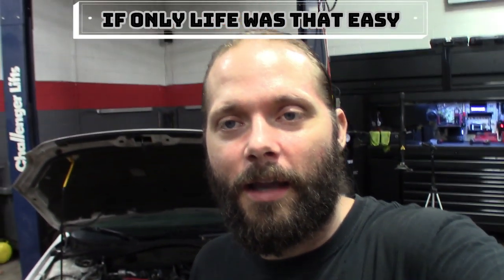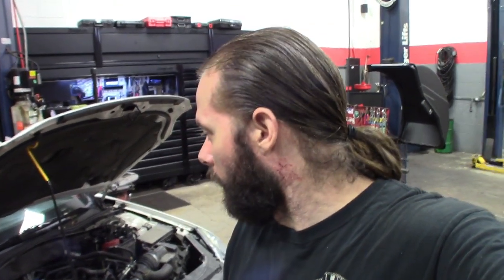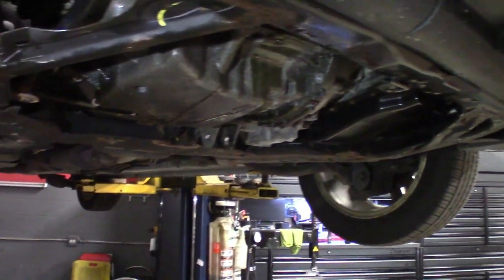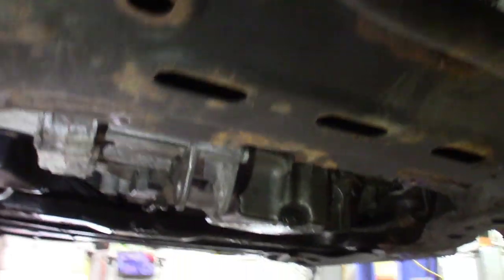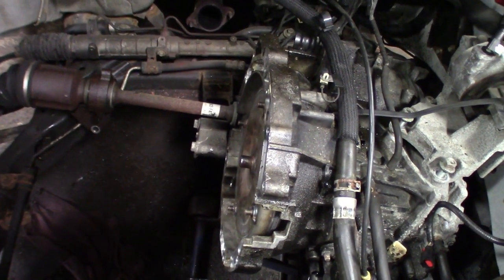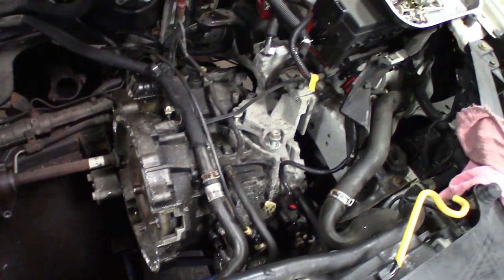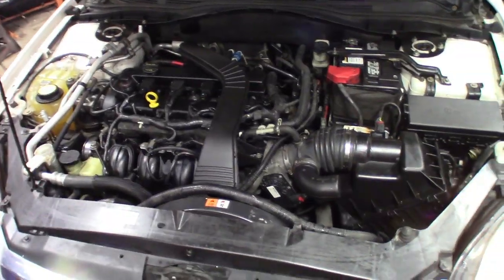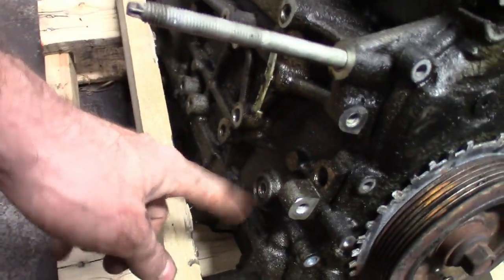IF LIFE WAS EASY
GOT ANOTHER MOTOR JOB. THIRD ONE IN THE LAST MONTH.
SHOWING A TIME LAPSE OF THE PROCESS. THIS ONE BEING A 2009 FORD FUSION 2.3L.. HAD A BAD KNOCK AND BURNING OIL @ 115K, THANKS FOMOCO FOR KEEPING ME BUSY.

NO I DIDN'T TAKE OFF THE HOOD OR TAKE OUT THE TRANS.
REMEMBER TO RETIME THE ENGINE IF YOU TAKE OFF HARMONIC BALANCER OR ENGINE DAMAGE WILL OCCUR.